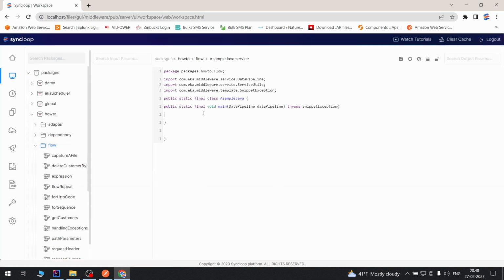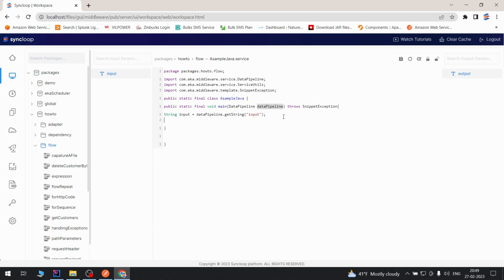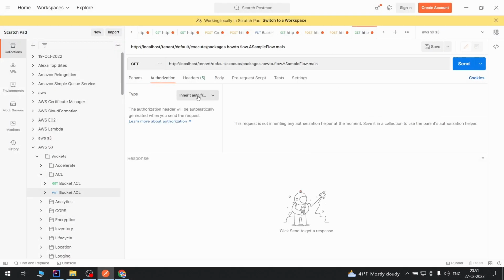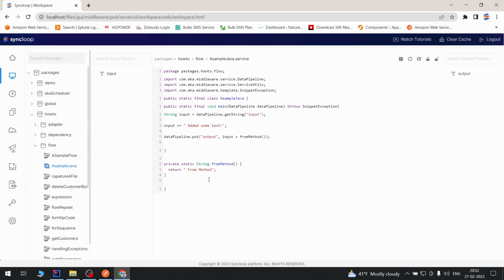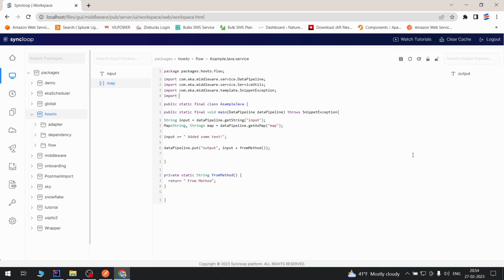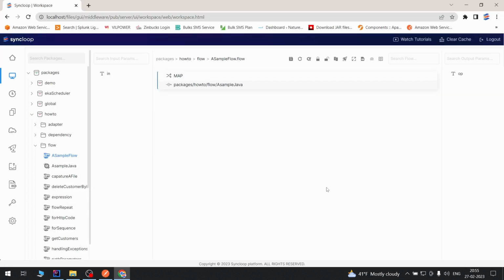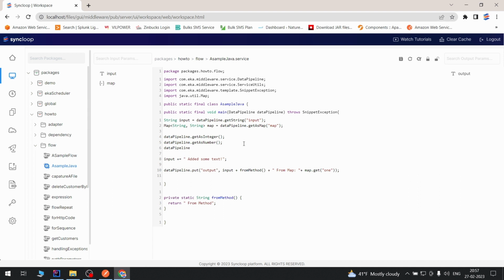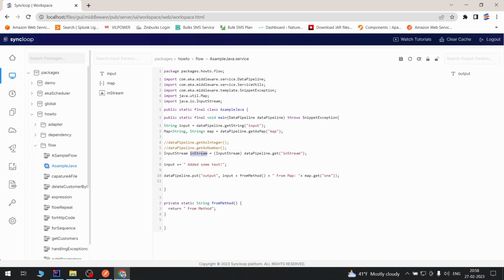Work with the Java Service